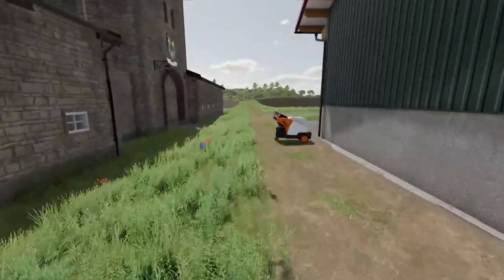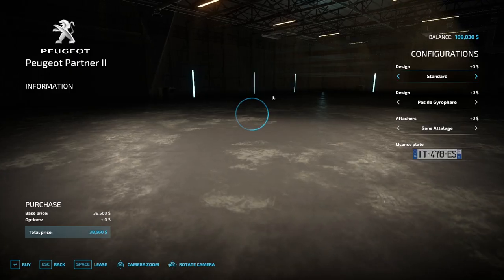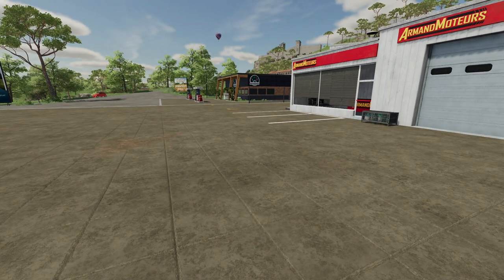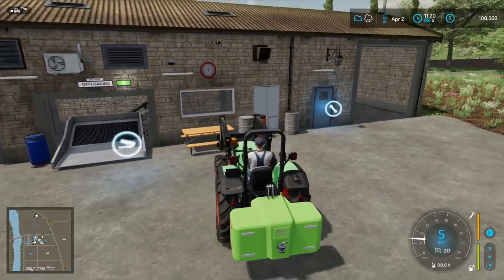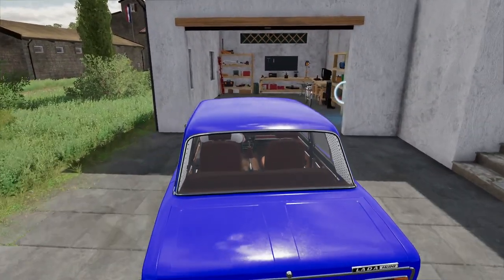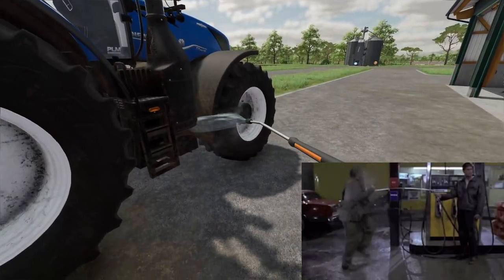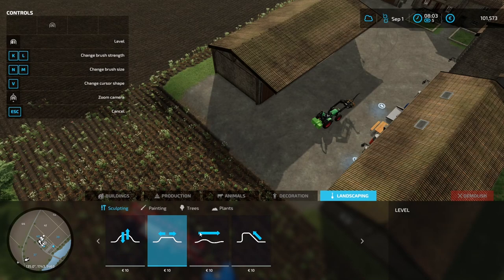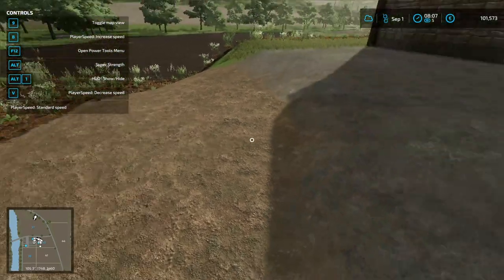I TRY TO SEED AND GUILLAUME BUYS A BIKE | My French Farm - Ep 1 | Farming Simulator 22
The first real episode of MY FRENCH FARM starts with  shock as we find out how much we will need for the new winery mod that actually makes wine. We look into getting a Renault tractor, Guillaume rides his new bicycle, and I try to sow our new field with wheat. What an episode!

As always, a sincere THANK YOU to anyone who took the time to watch this. Let's make this channel something big.

Cheers,

Jobu